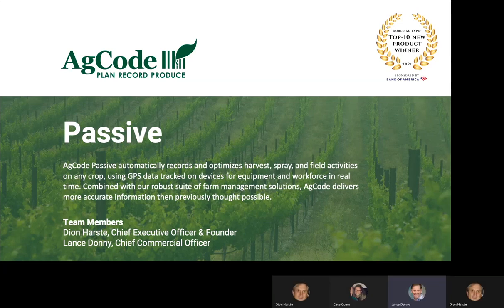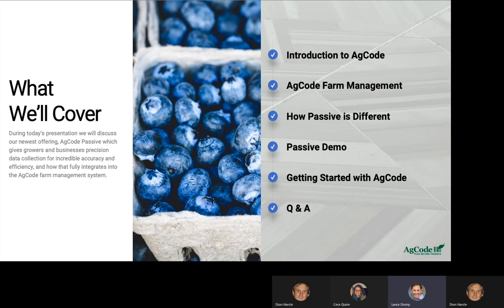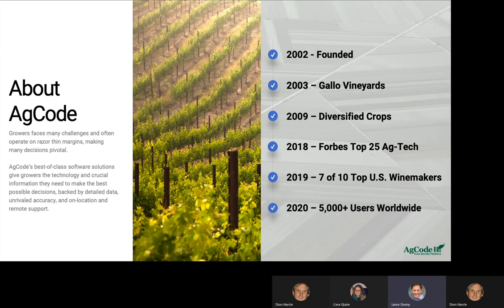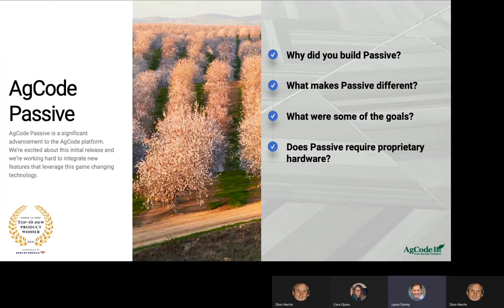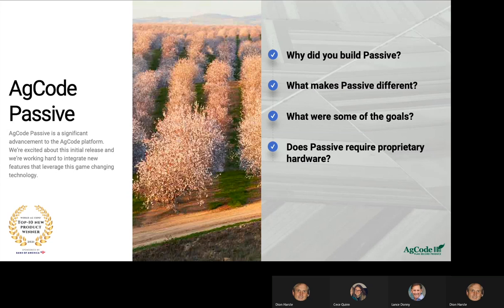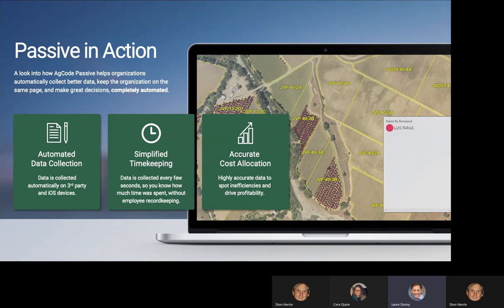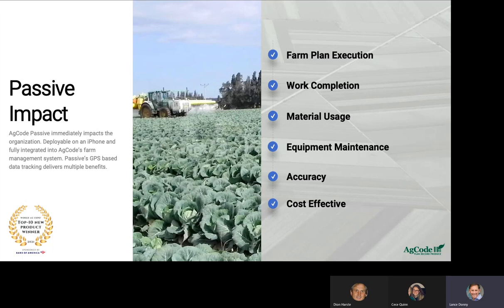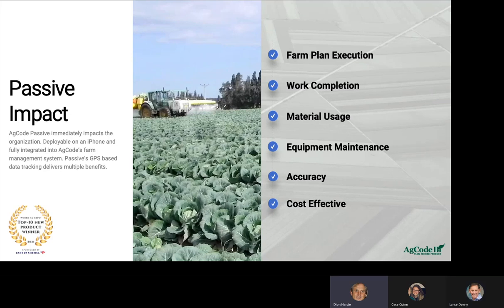AgCode Passive™: World Ag Expo Top-10 New Products Competition Winner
Join AgCode's Dion Harste and Lance Donny for a discussion and demo of our new real-time GPS data collection tool, AgCode Passive™. Passive was a winner of the World Ag Expo's Top-10 New Products competition in 2021, where we gave this presentation.